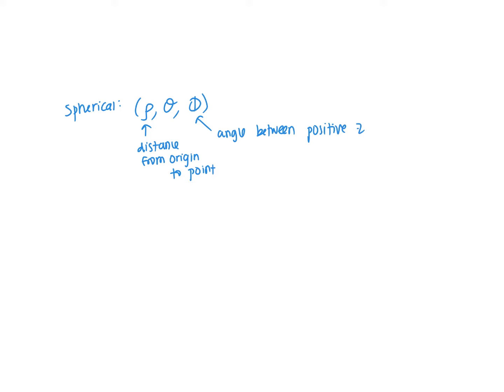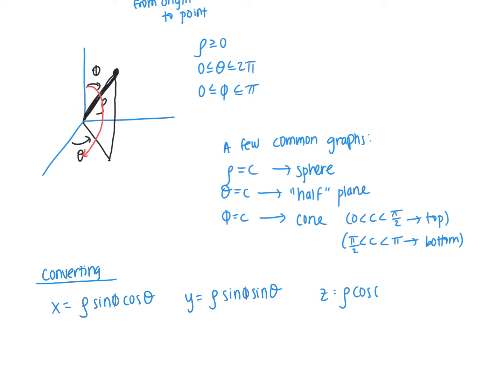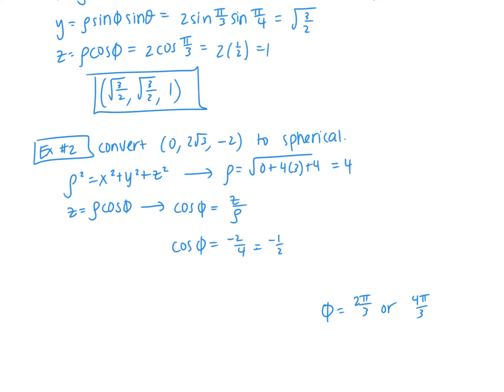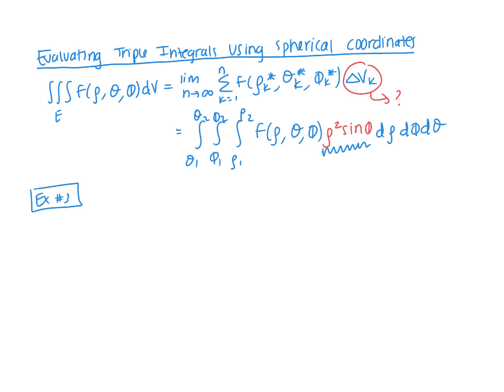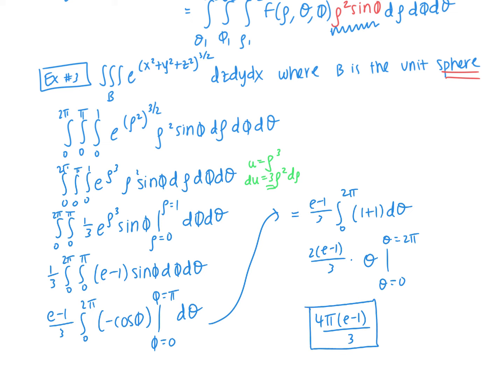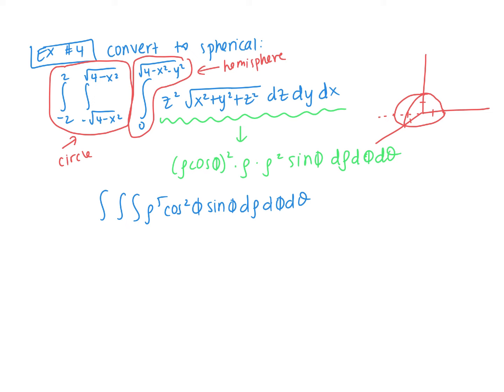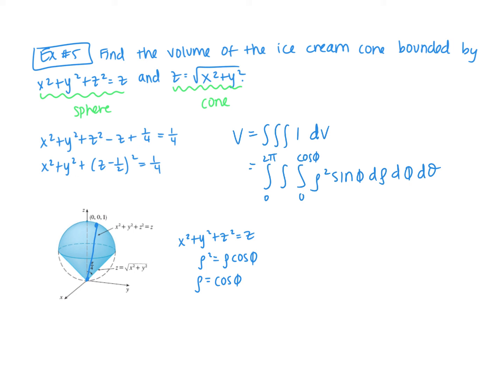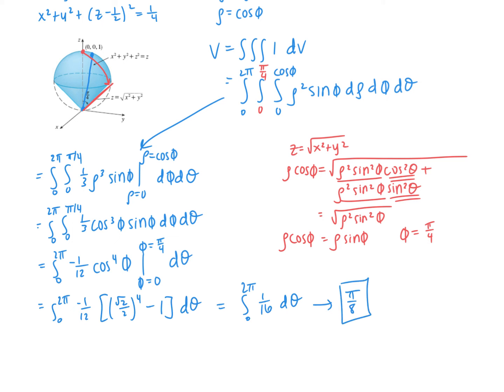15.8: Triple Integrals in Spherical Coordinates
Objectives:

9. Use iterated integrals to evaluate triple integrals in spherical coordinates.

10. Find volumes using iterated integrals in spherical coordinates.